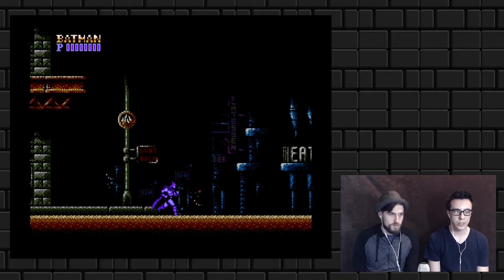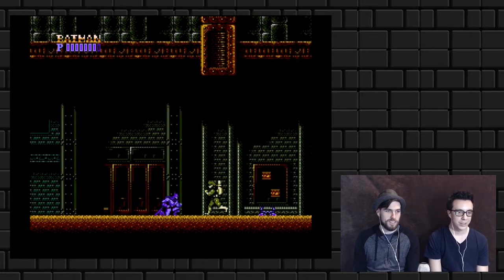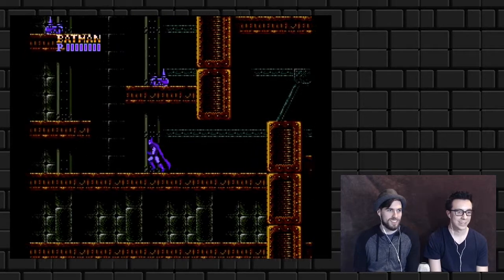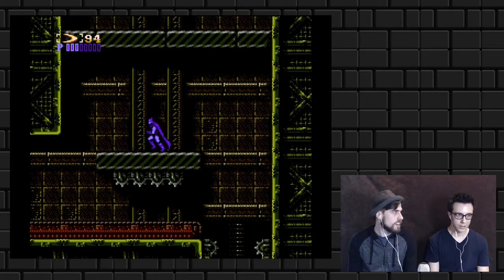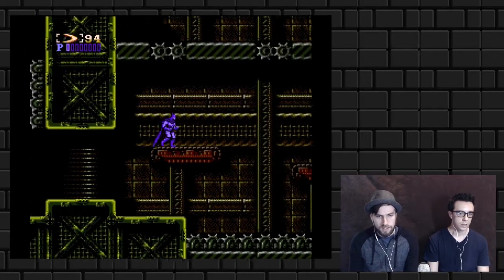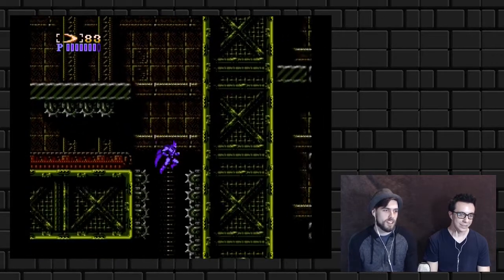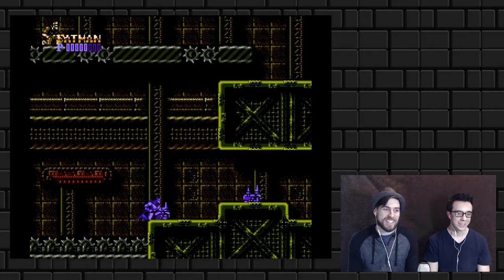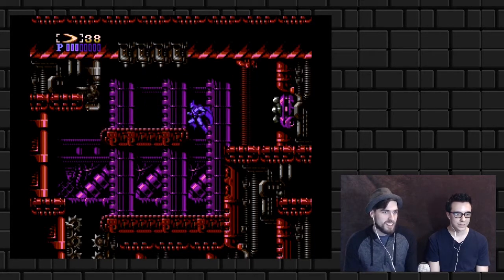8-Bit Batman (NES [But LOOKS Like SNES!]) | Two Button Crew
This game is insane. It's absolutely nutso-butso, if we're being completely honest. It's an NES game that looks like a Super Nintendo title. Sunsoft knocked it out of the park, making a title that's true to Batman, challenging for the player, beautiful to progress through, and fun to play.

Nintendo Fans, UNITE! Two Button Crew is a weekly show made up of multiple segments, including brand new Switch gameplay, classic retro game throwbacks, the latest Nintendo news, and special episodes designed to entertain fans of Nintendo. We stream the entire show LIVE on the weekends, and hope you can attend and join in the chat! Our segments are also uploaded on our channel for you to view throughout the week. However you choose to consume your AD-FREE Two Button Crew content, we hope you will enjoy it and interact with us in the comments. We appreciate you!